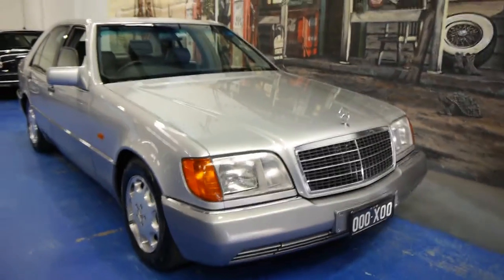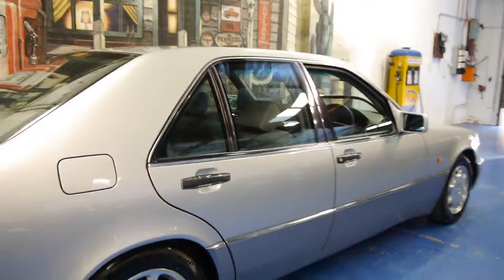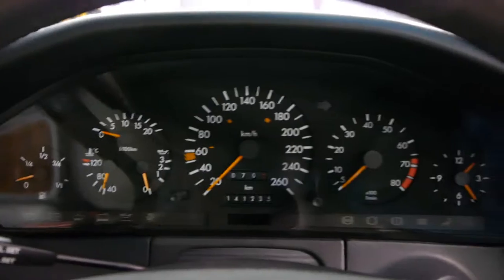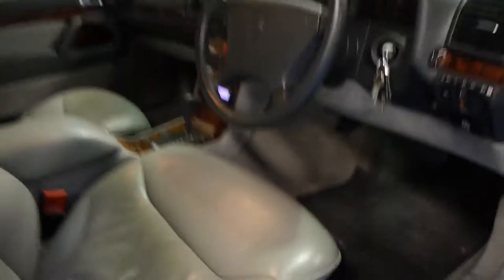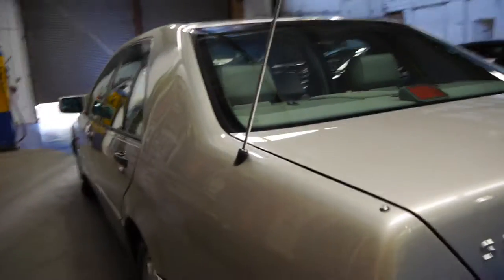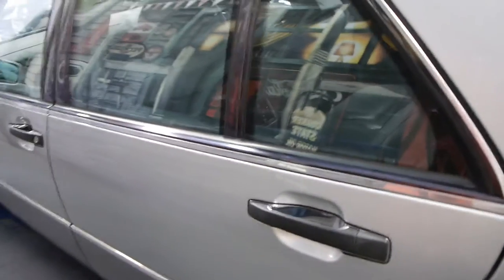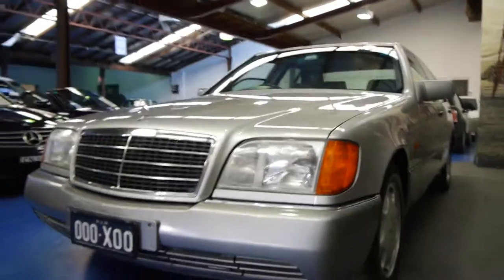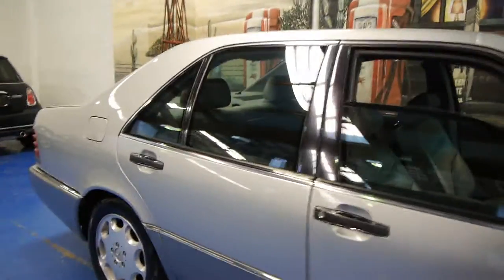Oldtimer Centre - Marrickville NSW